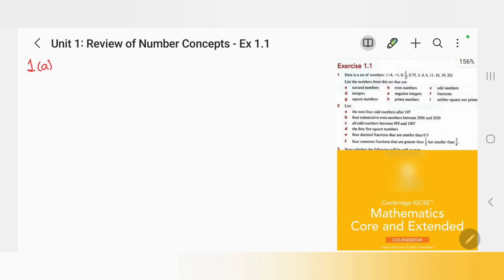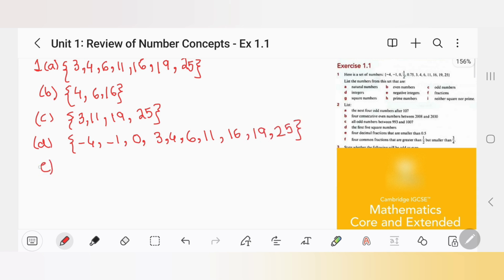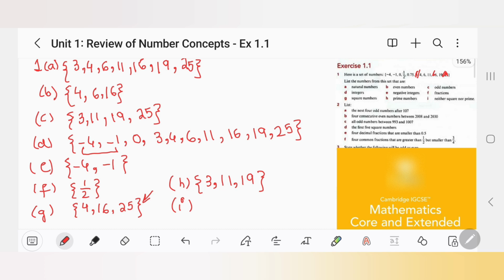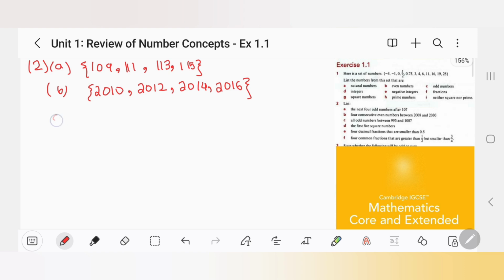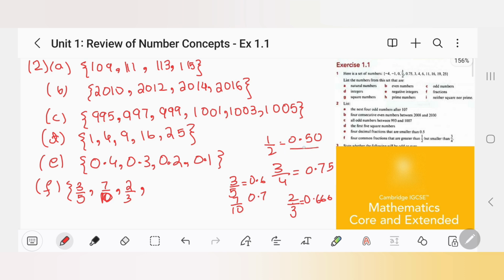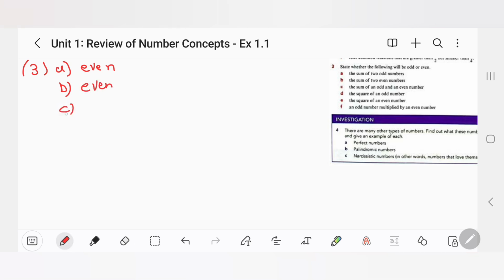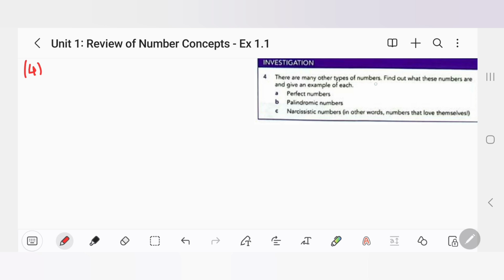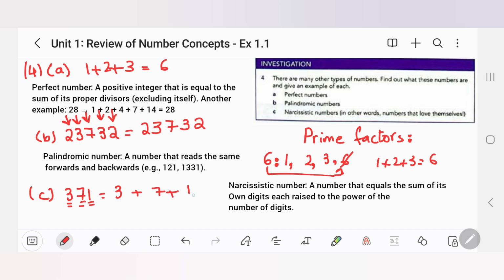Number Concepts | IGCSE Math Core and Extended Unit 1 - Ex 1.1 Solved | Exam Tips (0580)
In this video, we solve Exercise 1.1 from the Cambridge IGCSE Mathematics (0580) textbook by Karen Morrison and Nick Hamshaw — covering Review of Number concepts. Explanation includes:
Perfect Number, Narcissistic numbers and Palindromic Numbers

This lesson is designed for students in Grade 8, Grade 9, and Grade 10 who are studying O-Level, IGCSE, or GCSE Mathematics. Whether you're doing the Core or Extended syllabus, this video will guide you through the correct steps to solve Review of Number Concepts.

Perfect for revision, homework help, and understanding exam-level questions in depth!

✅ Based on Cambridge IGCSE Mathematics 0580
✅ Full step-by-step solution to Unit 1 Exercise 1.1
✅ Topic: Review of Number concepts.
✅ Ideal for both Paper 1 (Core) and Paper 2/4 (Extended)